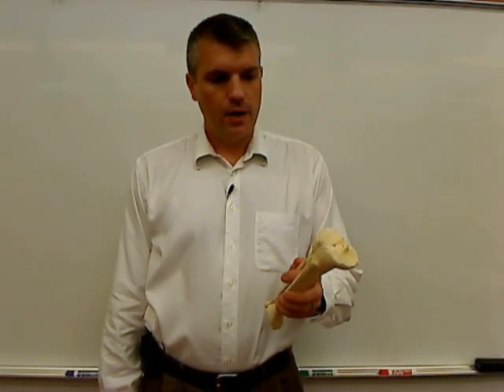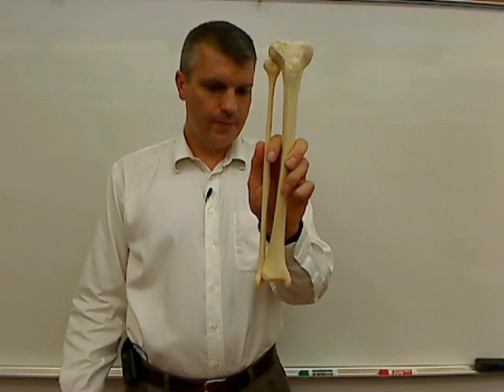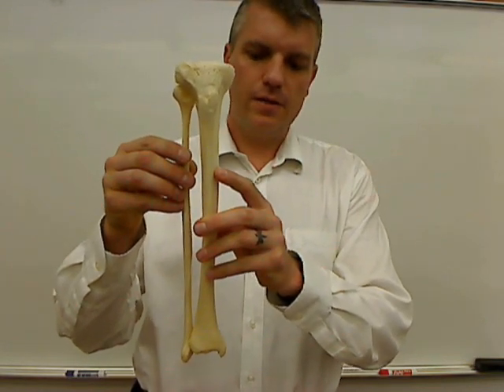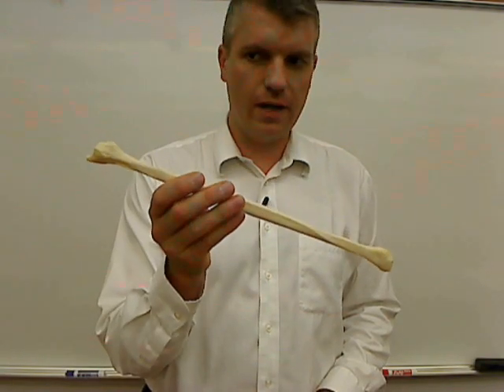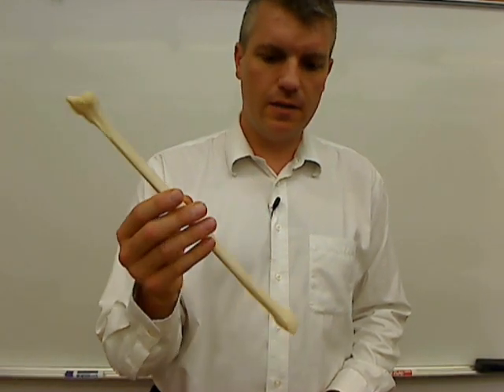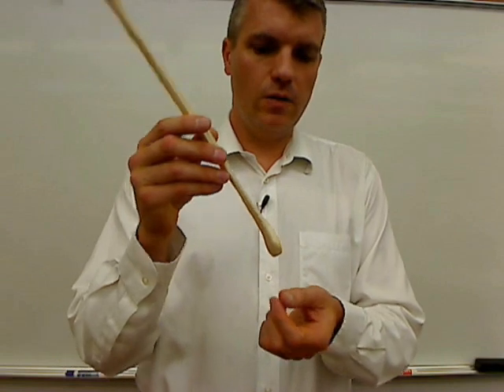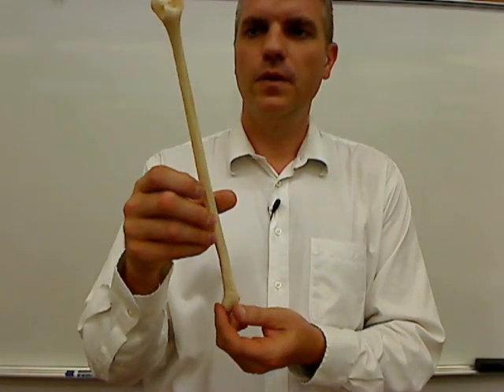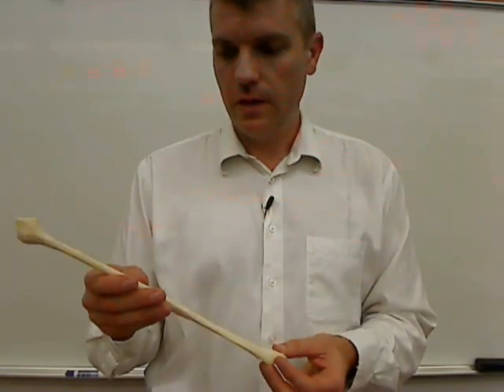Features of the fibula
Anatomy of the fibula.